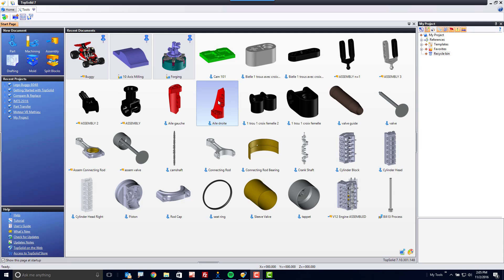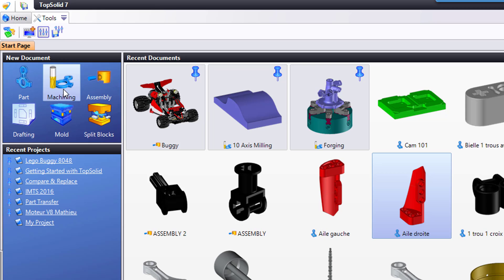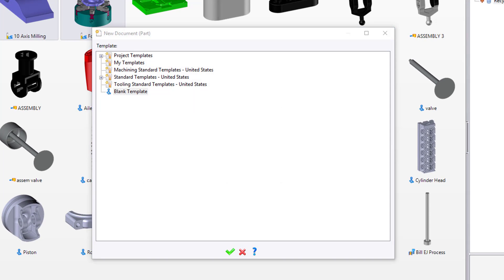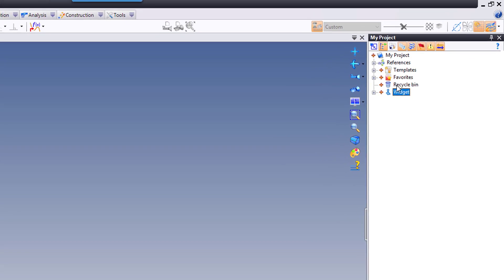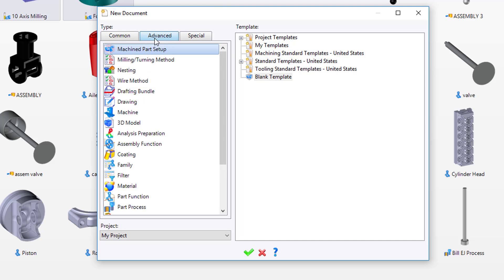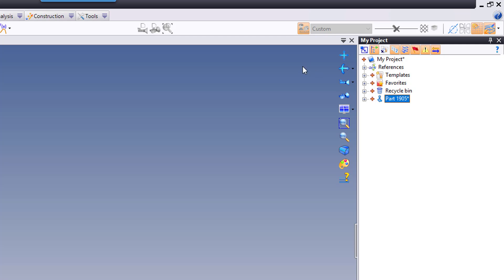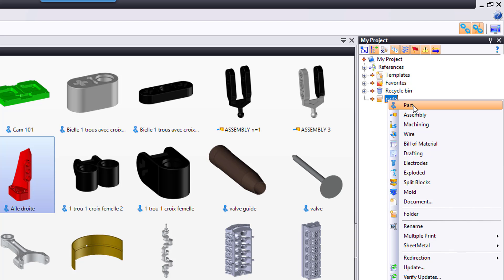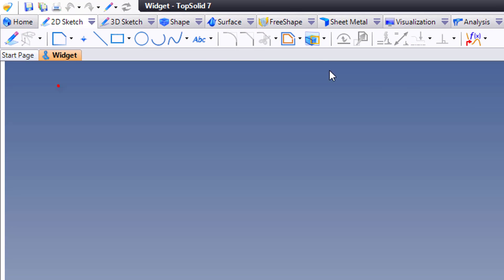TopSolid: Main Interface - New Document Creation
In this getting started video tutorial, you will be shown a few different ways of creating a new document within The TopSolid 7 interface. It is recommend that you also watch the video on creation of a project.